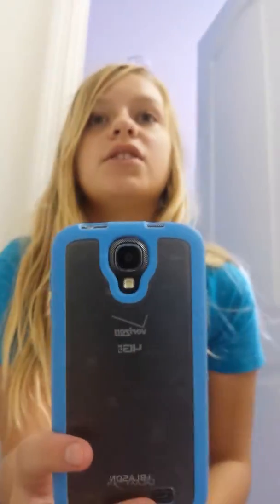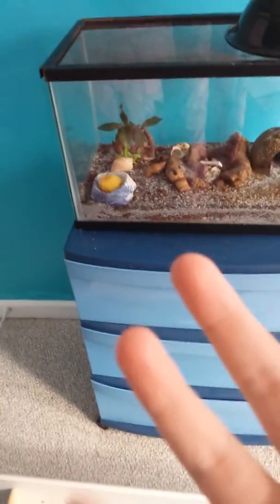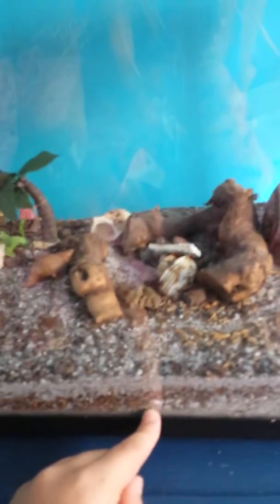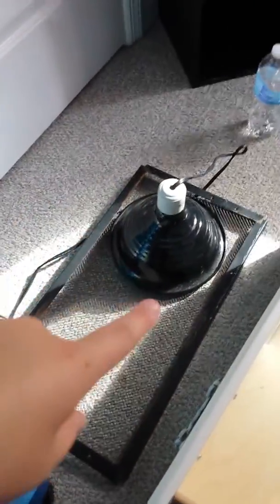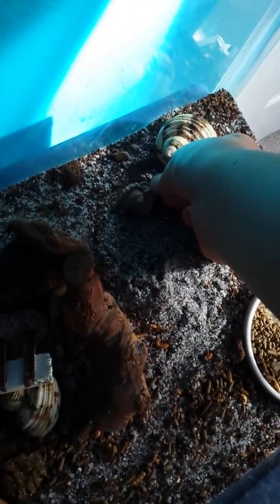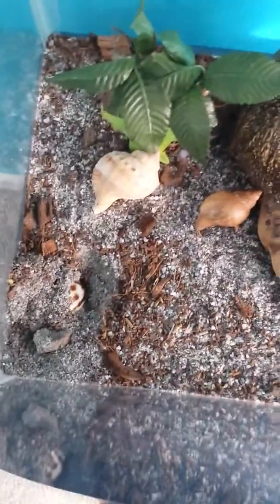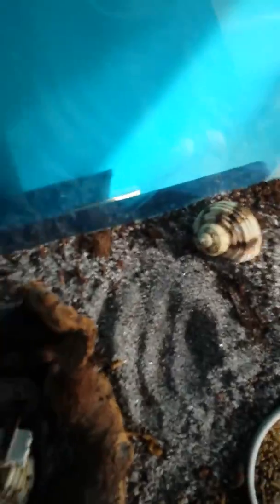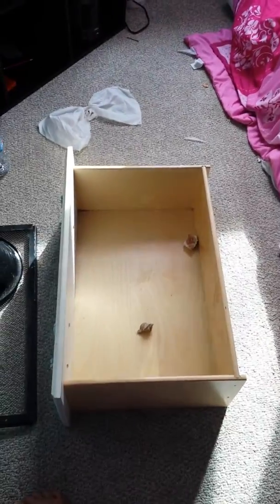Hermit carb essentials and bathing them!!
I bath my hermit crabs and tell u what u need for a hermit crab tank in this video.